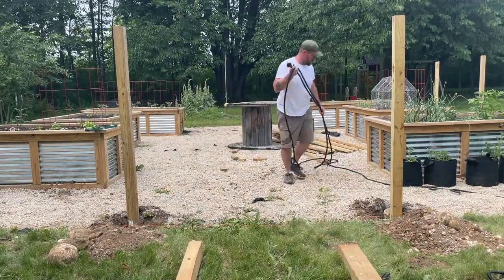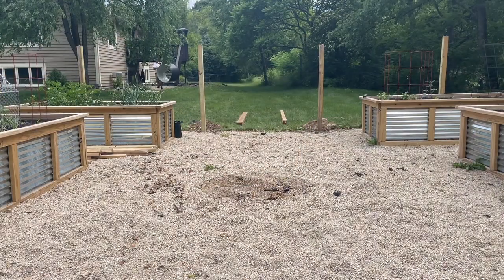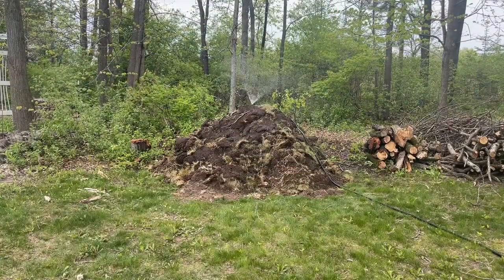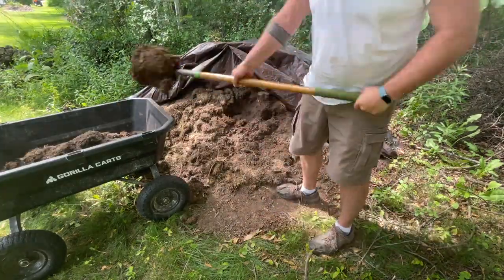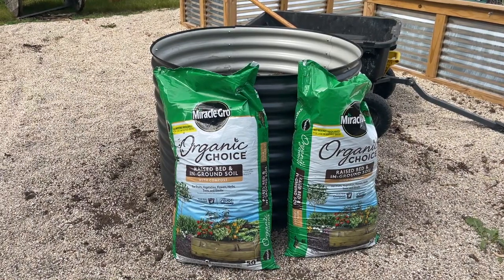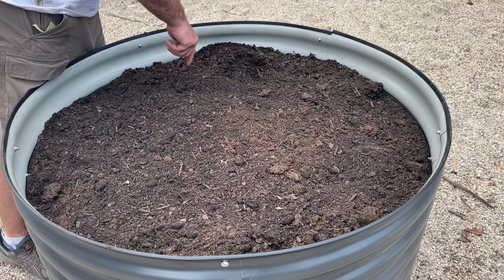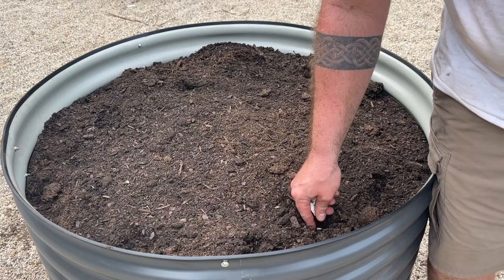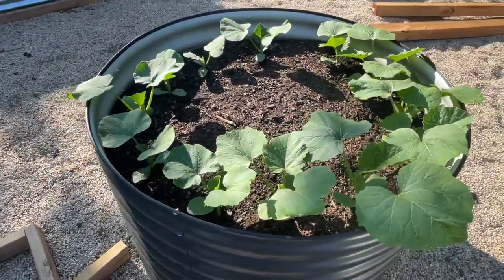Installing a Birdies Raised Beds // DIY Garden Build // Part 11 // Bog Life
We’re replacing our giant spindle, with a Birdies raised garden bed, from Epic Gardening.

Equipment used
Camera: I-Phone 12 Pro Max